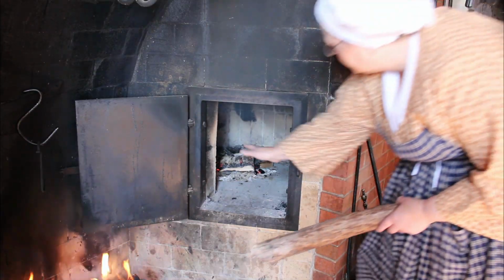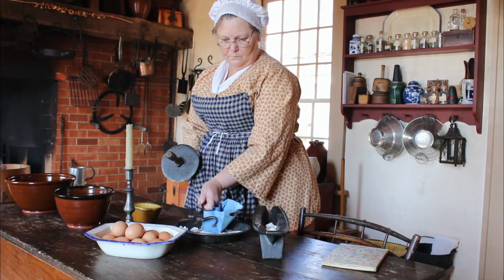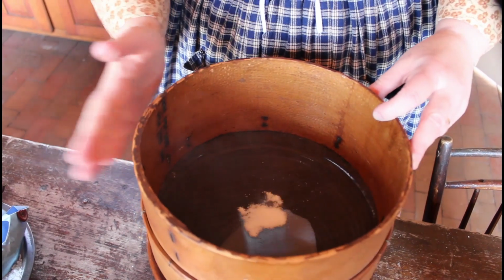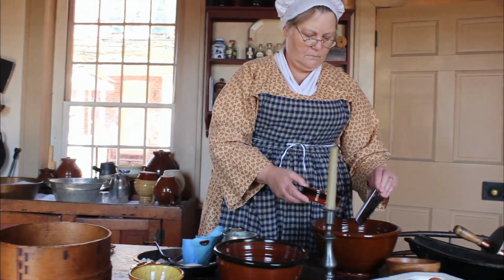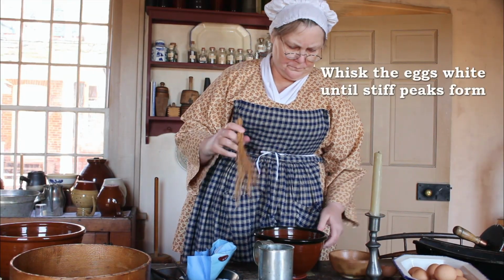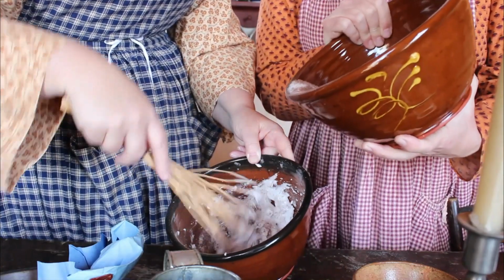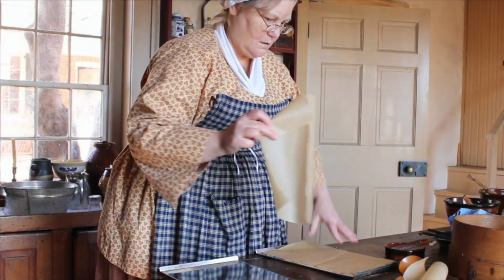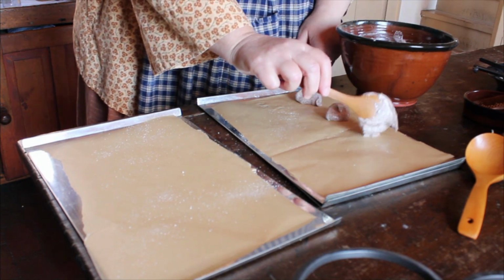From the Hearth: 1798 Chocolate Puffs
Chocolate puffs are rumored to have been one of Alexander Hamilton's favorite treats. They are very similar to small meringues and are very easy to make. For centuries chocolate was mainly consumed as an unsweetened hot drink on par with coffee. It wasn’t until the 1600s that it started to appear in a small number of recipes. It would take another century and a half before it became a commonplace ingredient.

The recipe we are using was published in Richard Briggs cookbook, “The New Art of Cookery” in 1798. We found at least seven different recipes from various historical cookbooks for Chocolate Puffs with the earliest dating to 1687.

Source: "The New Art of Cookery", Richard Briggs, 1798, page 289

Original Recipe
Chocolate Puffs
Take half a pound of double-refined sugar, beat and sift it fine, scrape into it one ounce of chocolate very fine, and mix them together; beat up the white of an egg to a very high froth, then put in your chocolate and sugar, and beat it till it is as stiff as paste; then strew sugar on some writing-paper, drop them on about the size of sixpence, and bake them in a very slow over; when they are done take them off the paper and put them in plates.

Our Recipe
1 cup of ultra fine sugar
1 oz. grated Baker's Chocolate
Pinch of cream of tartar
2 large egg whites

Preheat the oven to 200 degrees Fahrenheit. Combine the sugar and grated chocolate into a bowl. In a large bowl, beat the egg whites with a pinch of creme of tartar until stiff peaks form. Slowly incorporate the sugar/chocolate mixture into the eggs white. Using a spoon, drop the batter onto parchment-lined cookie sheets that have been dusted with sugar. Bake for 60-90 minutes. Puffs will be hard on the outside and sound hollow when tapped.

For a more historical baking chocolate visit American Heritage Chocolate

Filmed at the 1820 Col. Benjamin Stephenson House
2024©